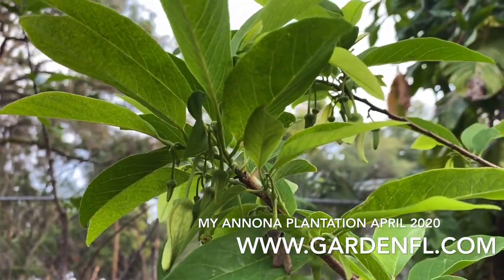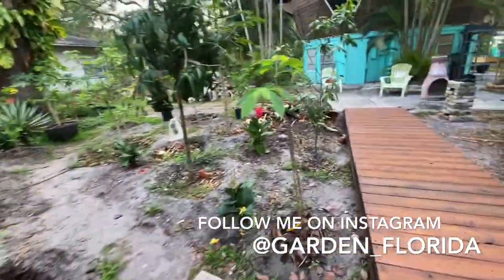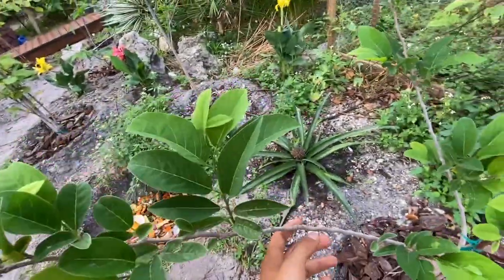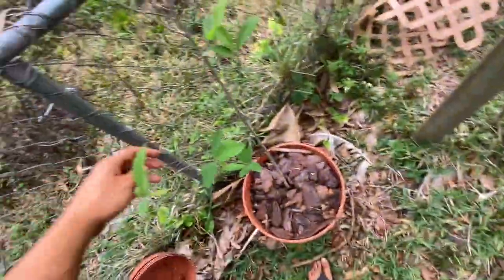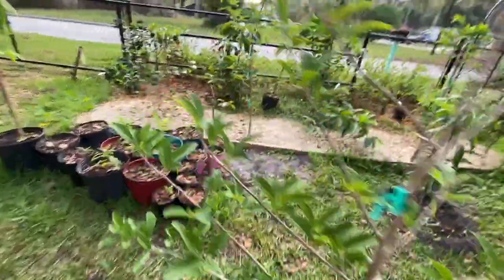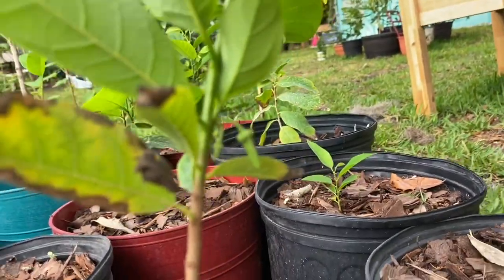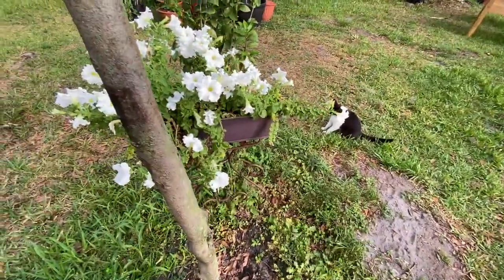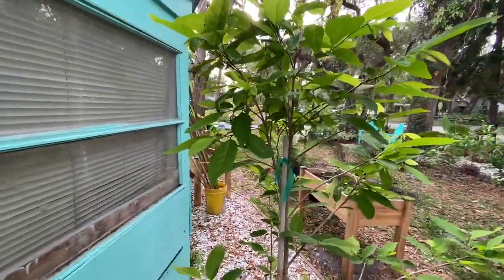Sugar Apple Farm Tour | Fruit Forming April 2020 | Hand Pollination Is Necessary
The Sugar Apple/Atemoya Flowers are forming and various have fruit holding. It is April 2020 and all the Annonas are doing a great job at forming new growth.